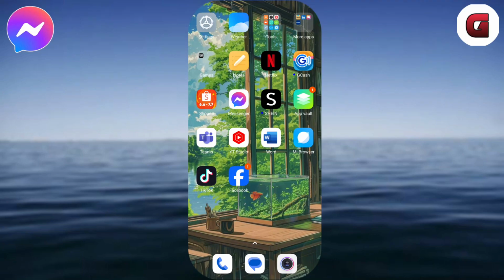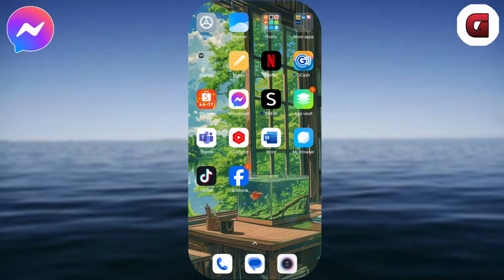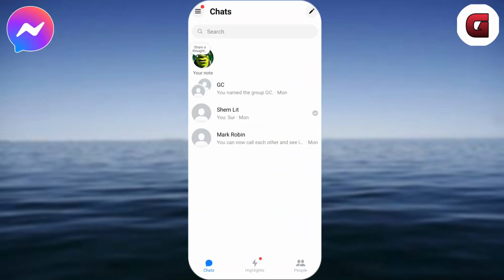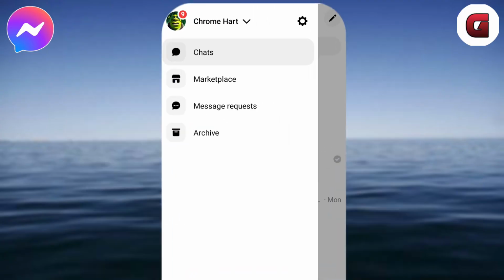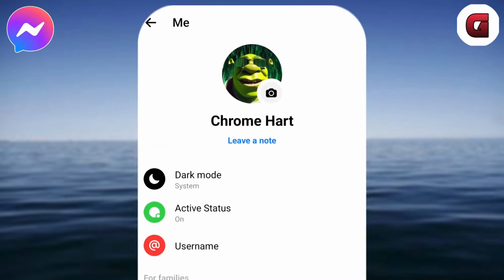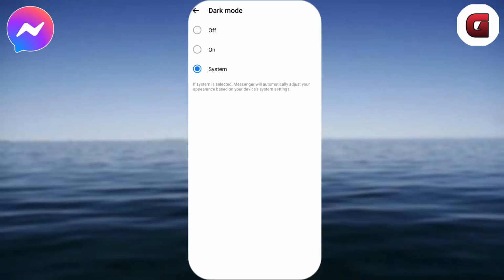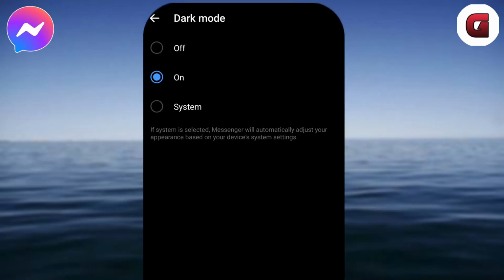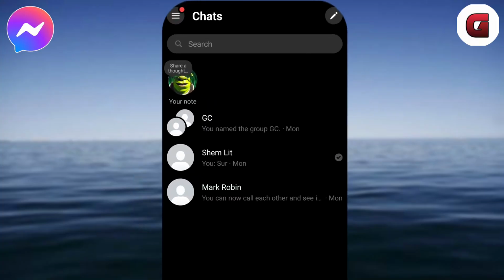How to Turn on Dark Mode on Messenger - Full Tutorial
Learn how to enable messenger dark mode in this quick tutorial video.